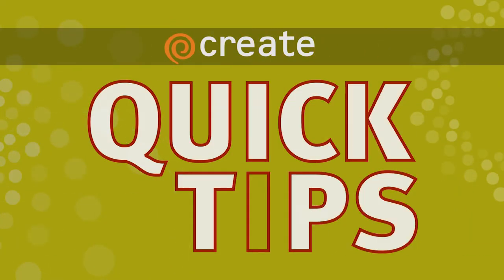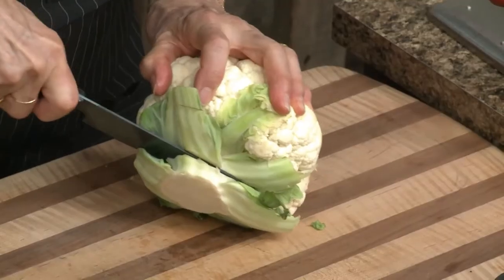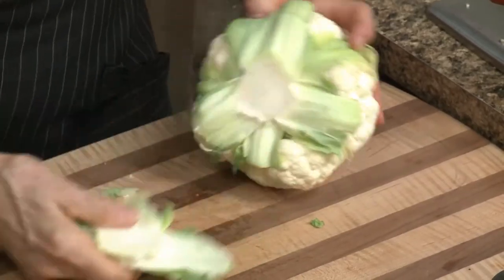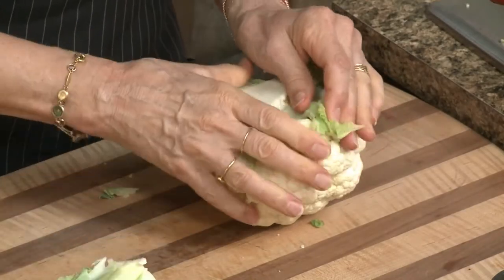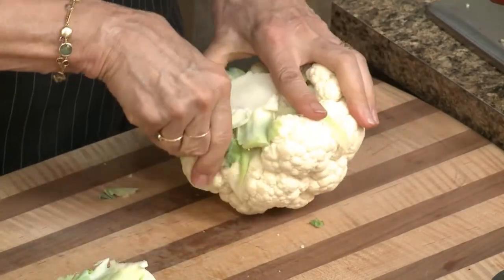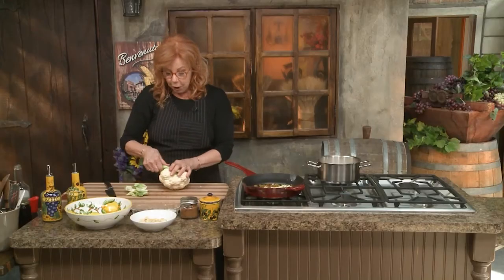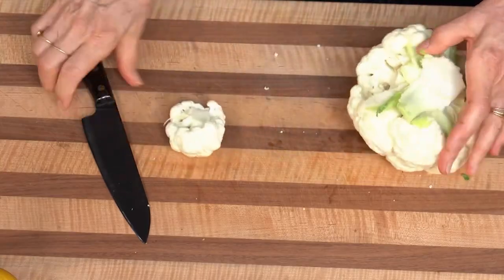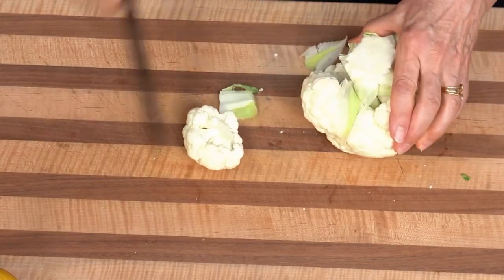Create Quick Tips: Cutting Cauliflower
Christina Pirello of Christina Cooks demonstrates how to properly cut cauliflower.